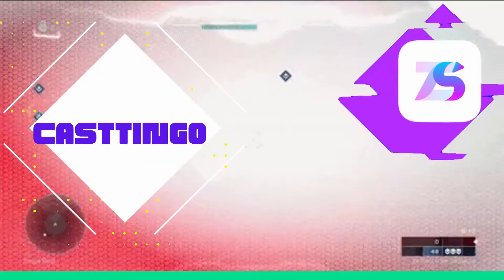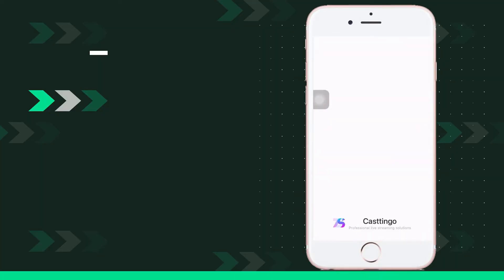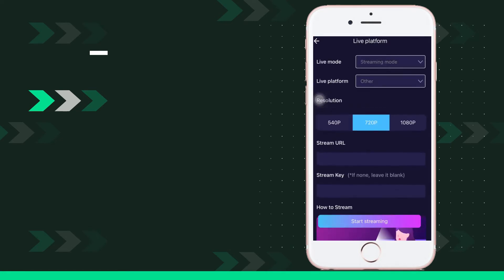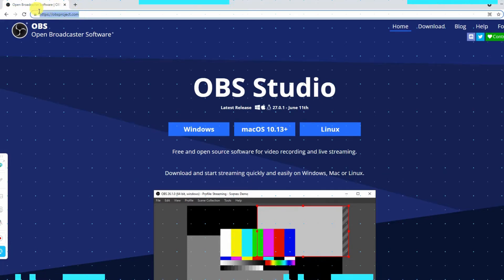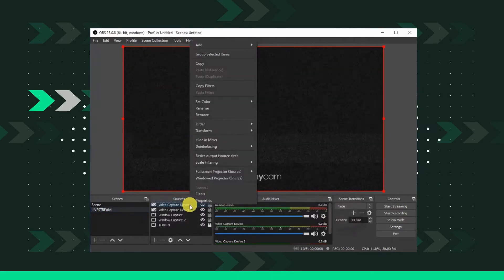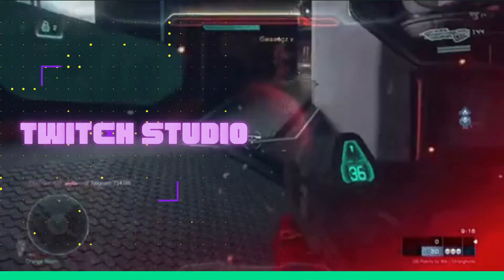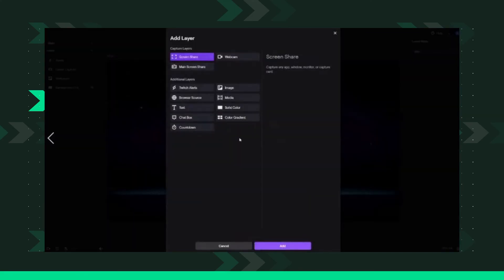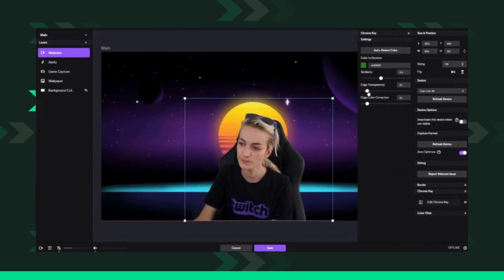How to Change Green Screen Background on Twitch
Best Way to Change Green Screen Background on Twitch